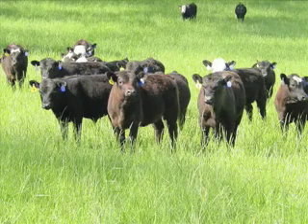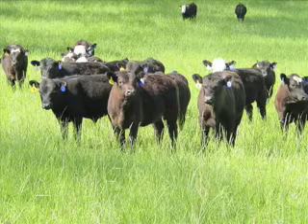Shortening the Breeding Season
Beef producers should consider shortening the breeding season for their herd. A shorter breeding
season can simplify management and improve returns.